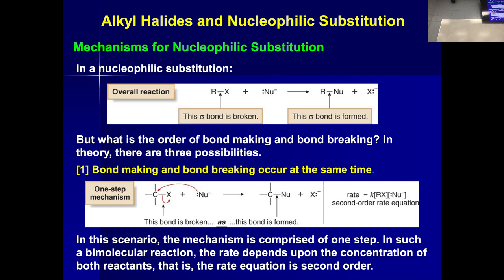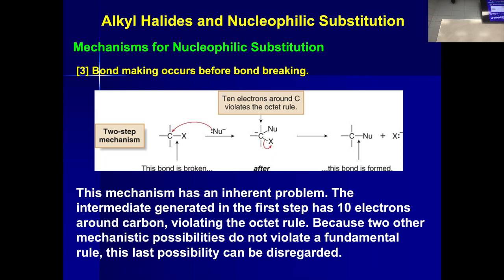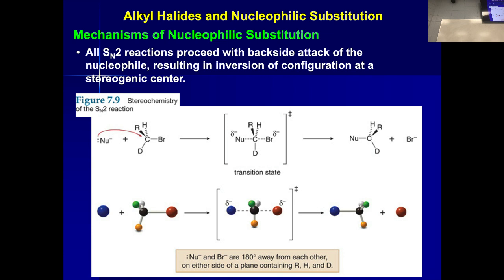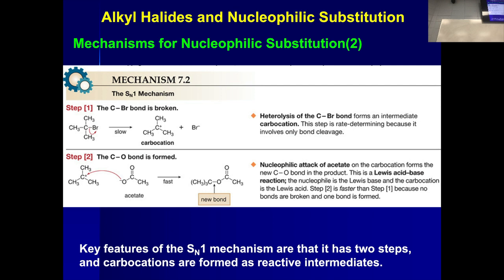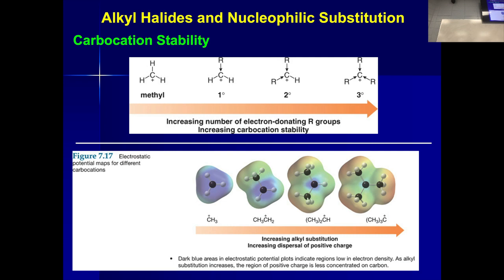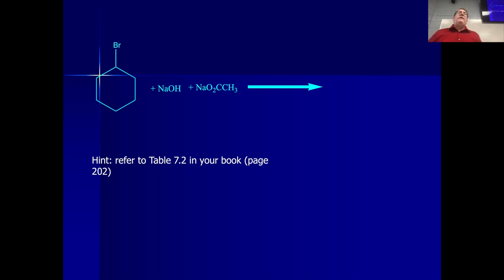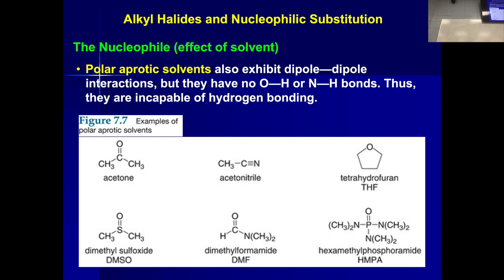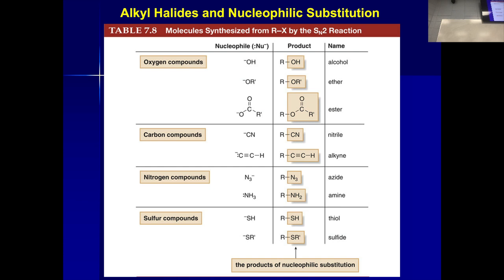CHE 251 7.5